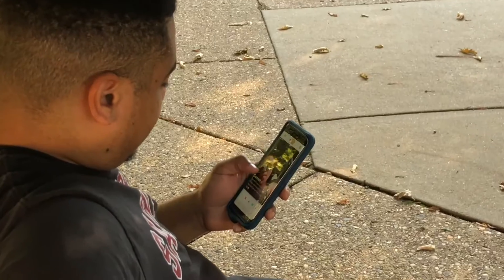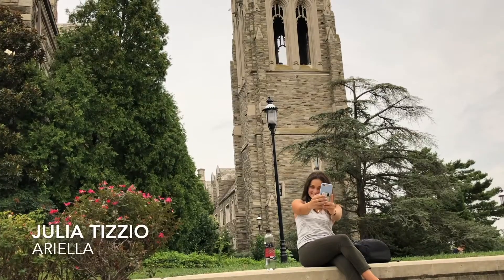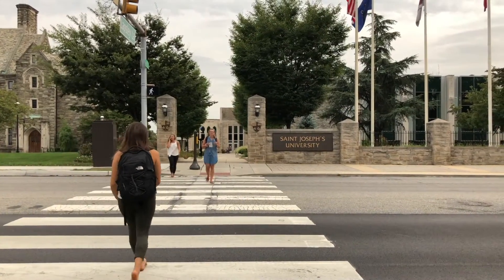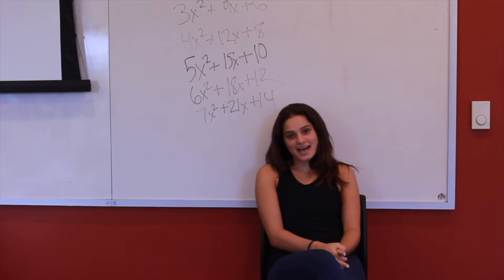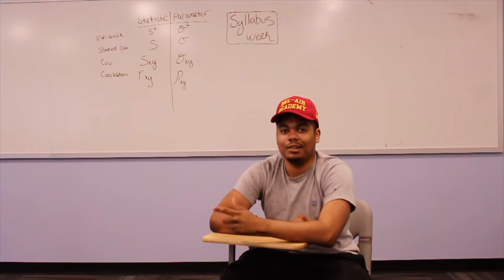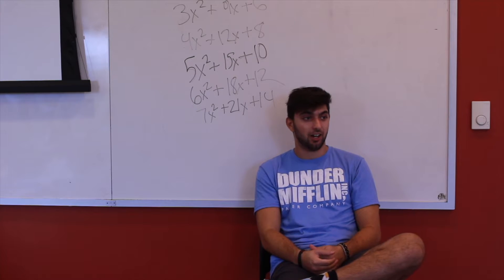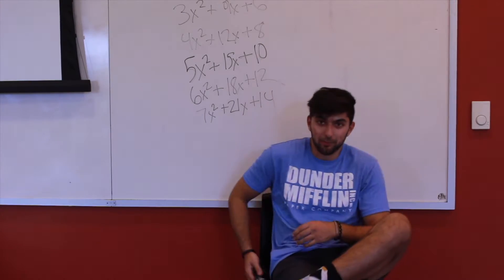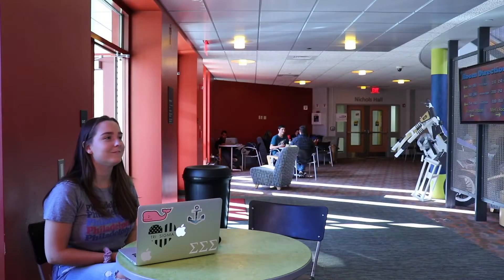The Campus Driector's COMmentary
A behind the scenes look at the creation and evolution of The Campus over the course of the series.